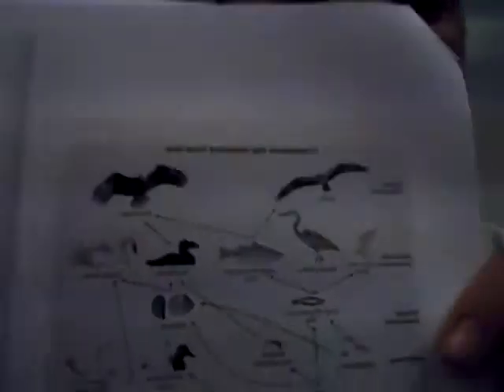Standard 1 Obj 1 b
Lecture on food chains and food webs.